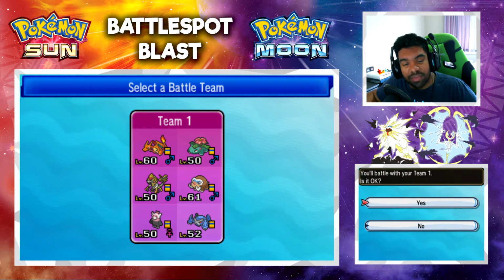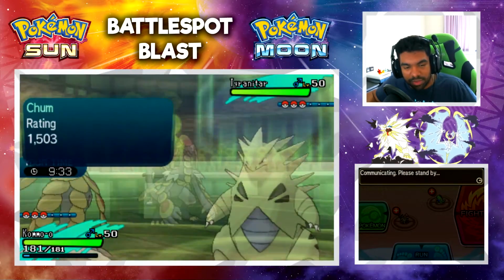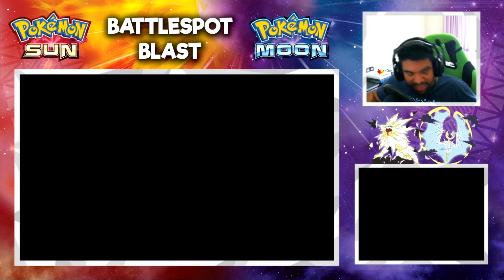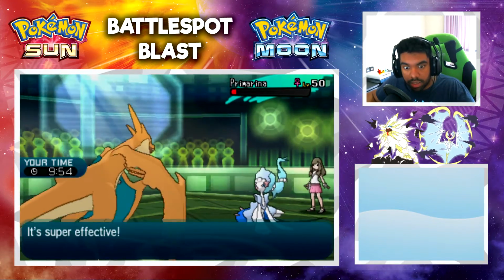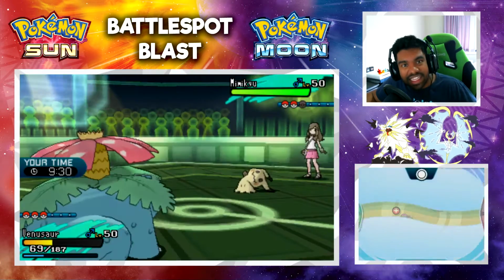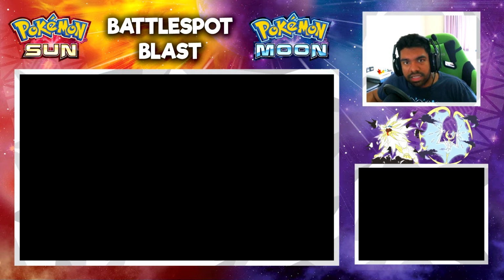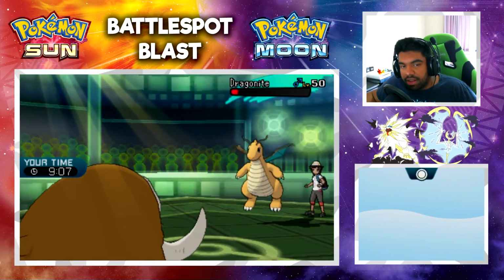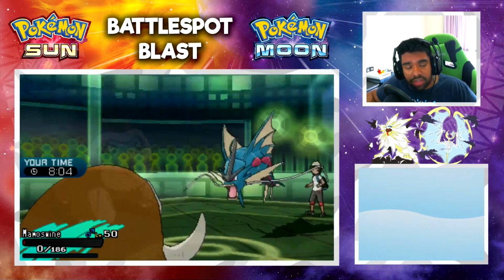Charizard Everywhere! - Pokemon Sun & Moon Battlespot Blast #20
Today we have another brand new team and this time we are featuring our mascot Charizard!